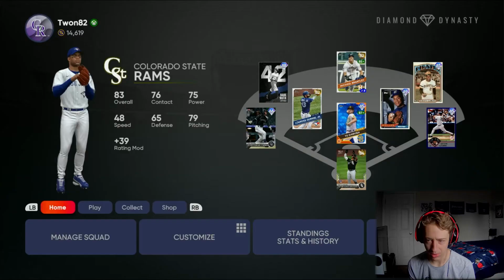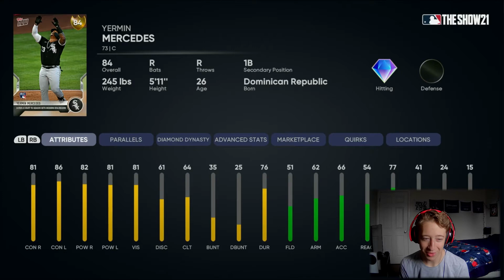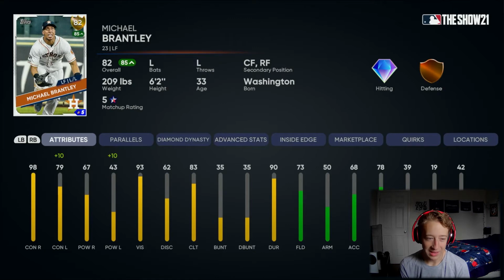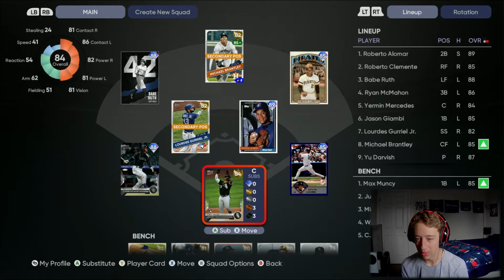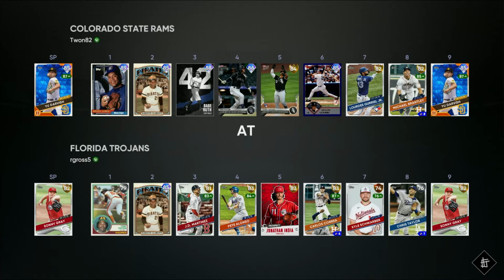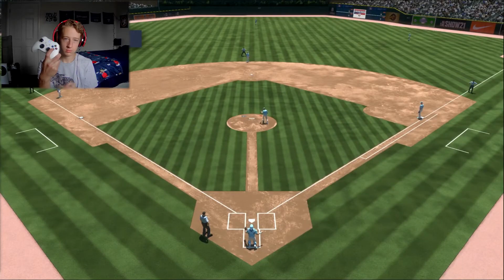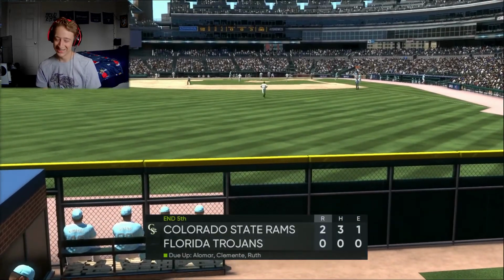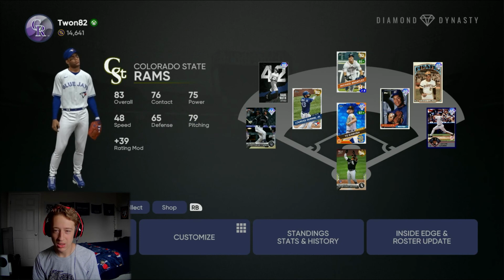I TRIED RANKED SEASONS... | MLB The Show 21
Gurriel is Gurrigreat

Links:
Support me!